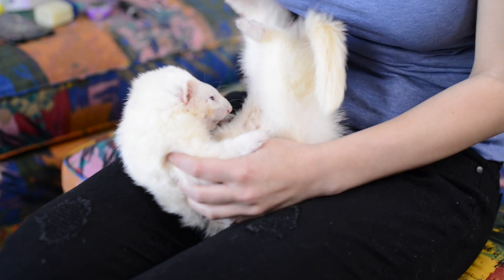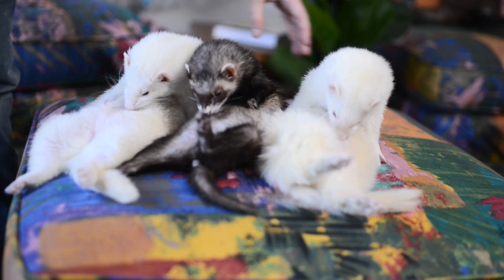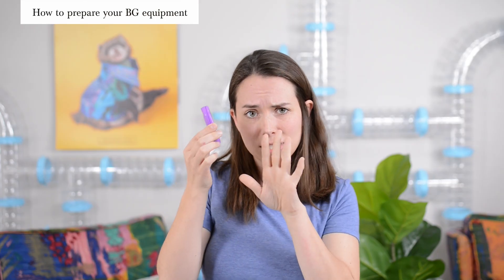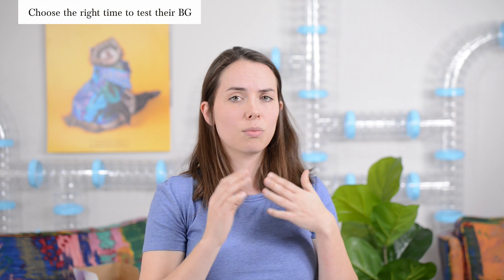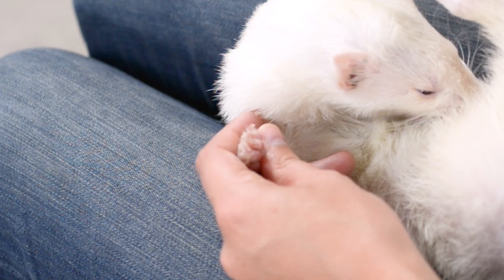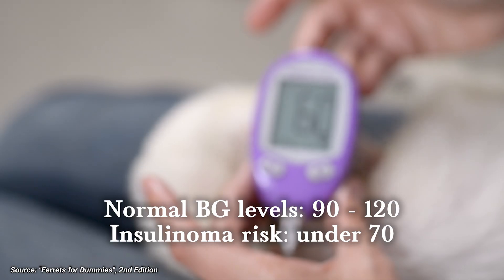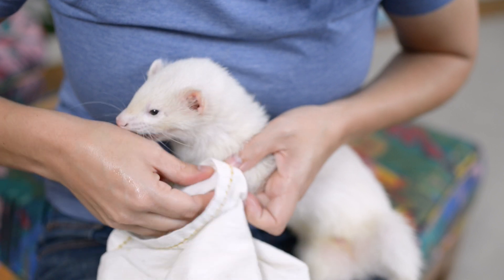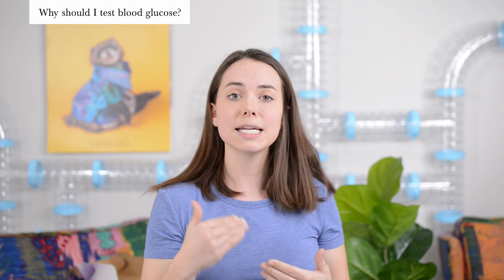Ferret Health : How to Test Ferret Blood Glucose for INSULINOMA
Want to take good care of ferret health? This is CRUCIAL as ferrets age. Find out if your ferret is at risk for Insulinoma by testing your ferret's blood glucose levels at home using this easy and fast technique with the AlphaTrak 2 (not sponsored).

From the American Ferret Association:
"Three conditions that are often related and can be helped with similar care are insulinoma, pancreatic tumors & hypoglycemia. Insulinoma is caused by the growth of small, usually benign, tumors on the pancreas. Hypoglycemia is usually caused by a lack of food – also known as low blood sugar. The symptoms of insulinoma are the same as hypoglycemia (low blood sugar).

Low blood sugar symptoms (increasing in severity):
“Staring” into space (star-gazing)
Staggering/hind end weakness
Extremely limp body/passed out (speed-bumping)
Drooling
Moaning/crying aloud
Clenched teeth/locked jaw
Twitching/Seizures/Shaking/Wobbling
Screaming

🎬 How to Test Ferret Blood Glucose for INSULINOMA
0:00 – Introduction
0:27 – Supplies to Test Ferret Blood Glucose
1:35 – How to Set Up AlphaTrak 2
2:07 – How to prepare your AlphaTrak 2 SUPPLIES to be ready
4:17 – When to test your ferret’s blood glucose levels
5:06 – How to get a good blood glucose sample from your ferret
7:18 – Keep a record of your results
7:33 – What is a normal number for ferret blood glucose?
8:15 – How to dispose of dirty needle and test strips
8:58 – Come problems when taking ferret blood glucose
10:10 – How often should I test my ferret’s blood glucose?
10:50 – What is insulinoma in ferrets?
11:25 – Outro and remarks

 @The Modern Ferret  is a YouTube channel dedicated to creating entertaining and educational ferret videos.